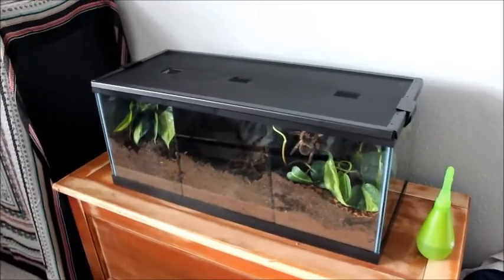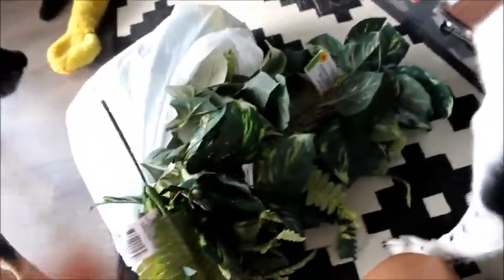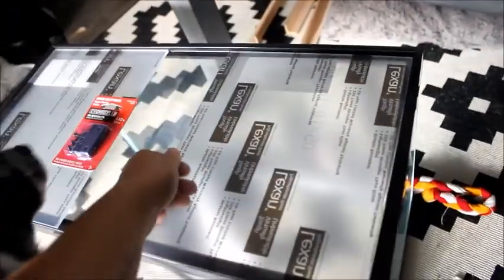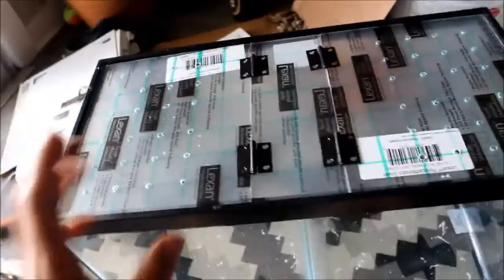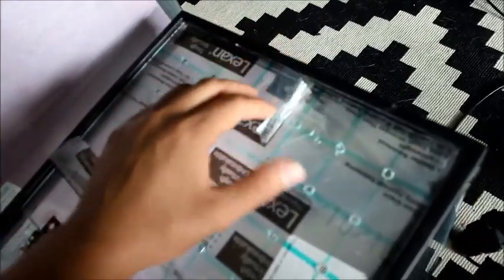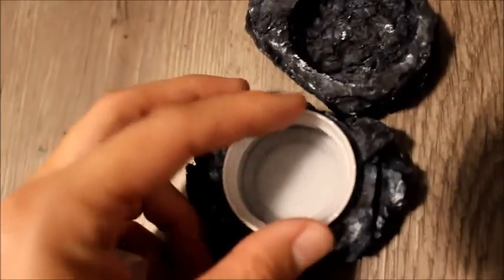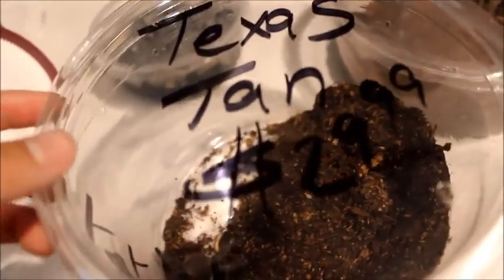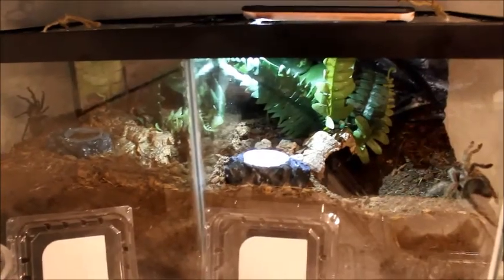DIY TARANTULA SETUP -- 10 Gallon Divided Enclosure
Watch me struggle in building a 10 gallon divided tank for 2 of my tarantulas...also what new species did I get?